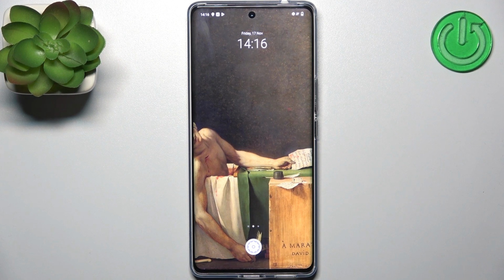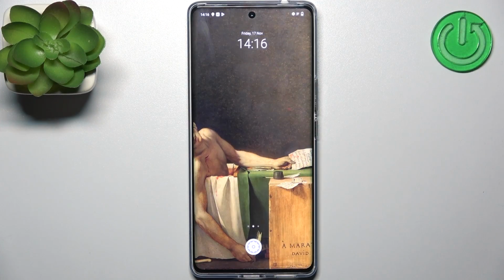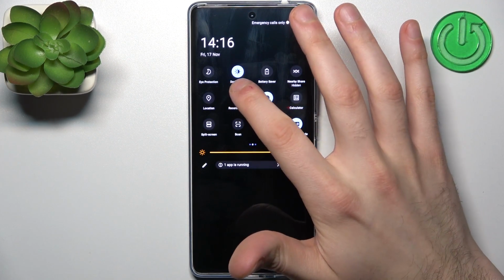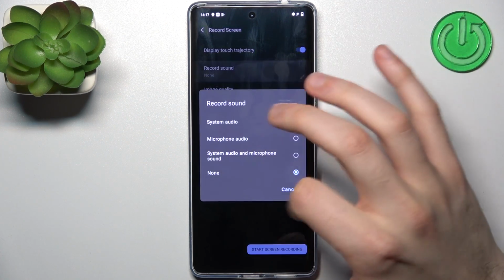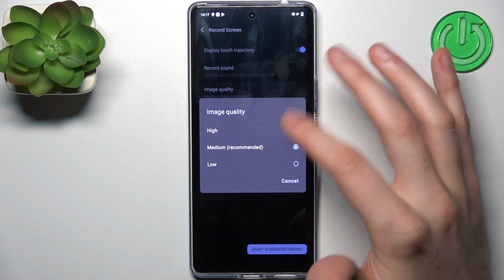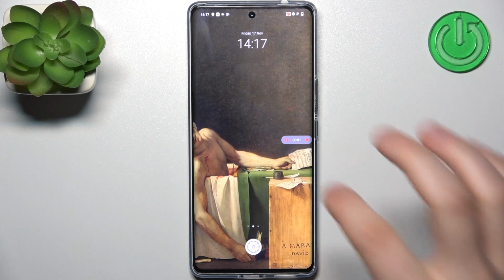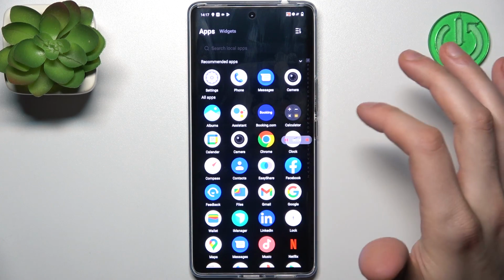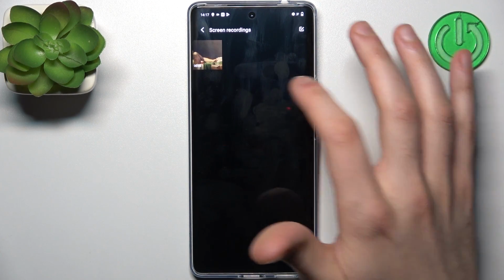How to Record Screen on VIVO T2 Pro?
This tutorial unlocks the power of capturing and sharing what's happening on your device's display, whether it's for tutorials, gaming, or content creation. Join us as we demystify the steps on how to record your screen on VIVO T2 Pro, providing you with the tools to showcase your digital experiences.

How to Use Screen Recorder on VIVO T2 Pro?
How to Record Screen Content on VIVO T2 Pro?